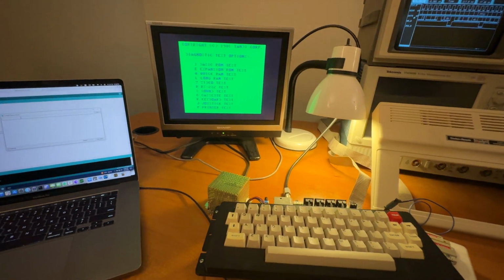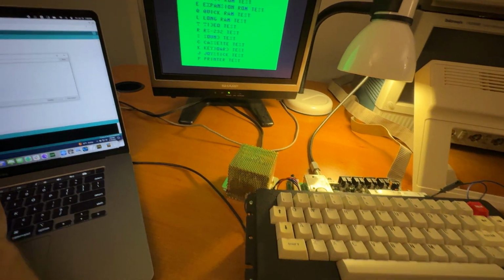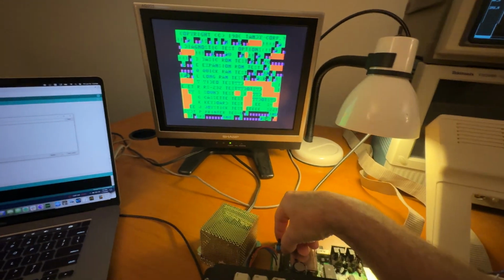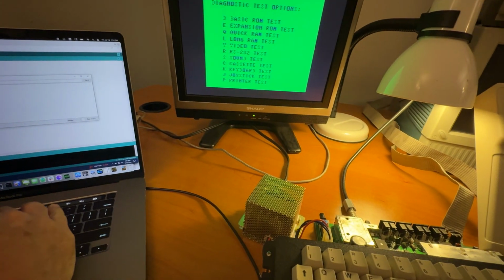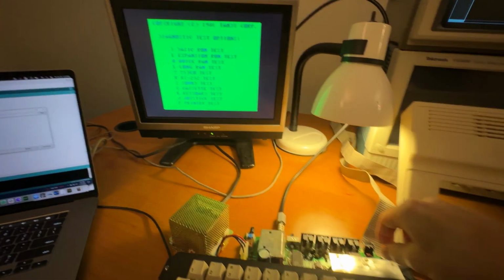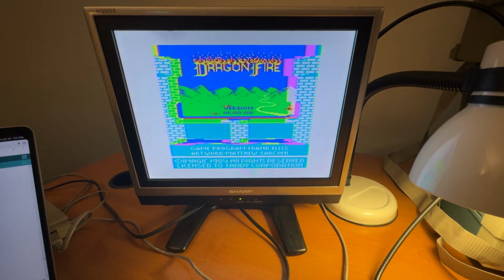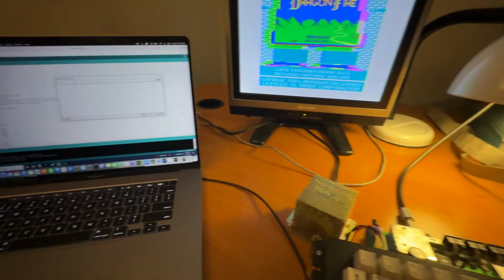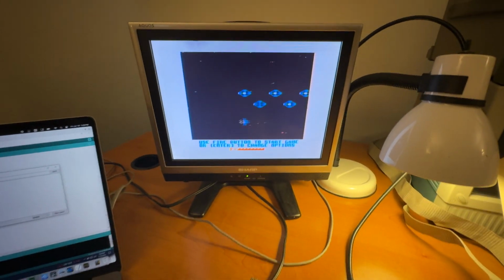MCL6809 - Motorola 6809 Drop-in Emulator running in a Color Computer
This is a demo of the MCL6809 drop-in 6809 emulator running in a Tandy Color Computer 2.  I demonstrate it running a number of applications as well as acceleration modes.

All project files including the core, testing code, and PCB design files are uploaded to GitHub: